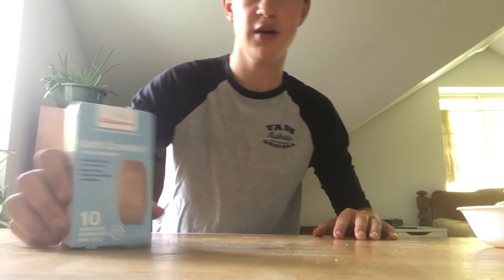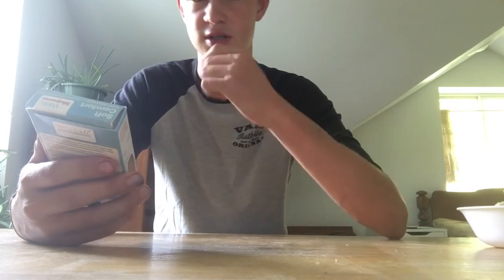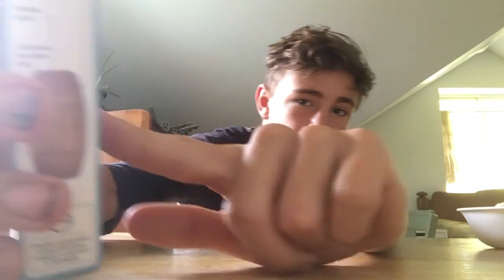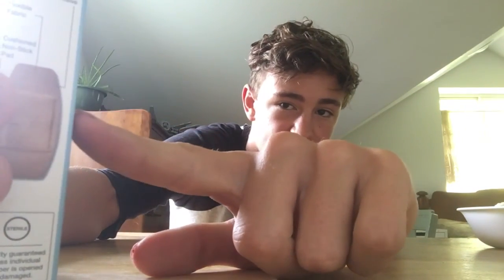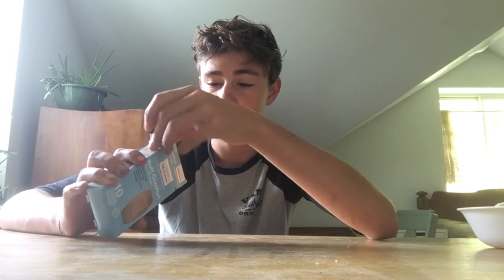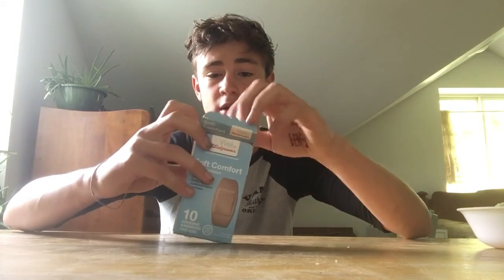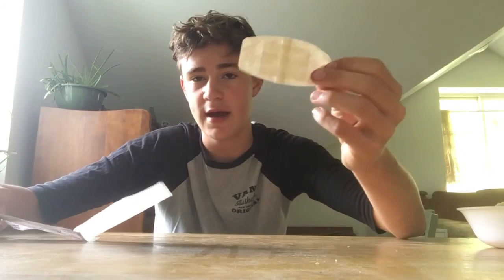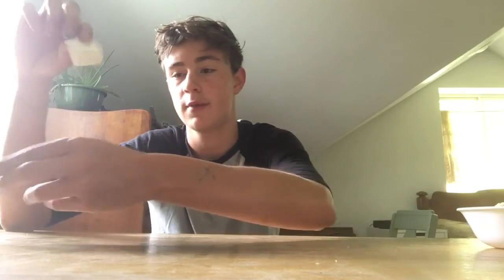How to Walgreens Bandaid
People are struggling increasingly on this matter, so i thought I'd shed some light on the subject

All OF THE RIGHTS ARE RESERVED